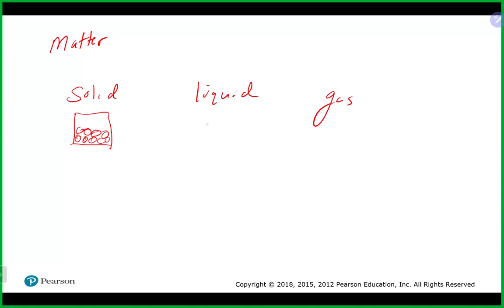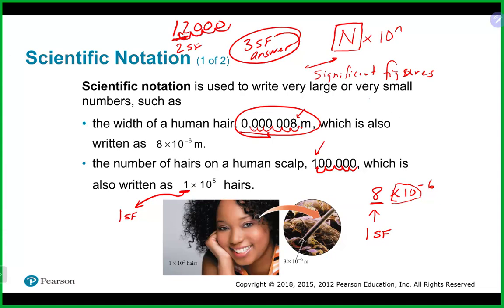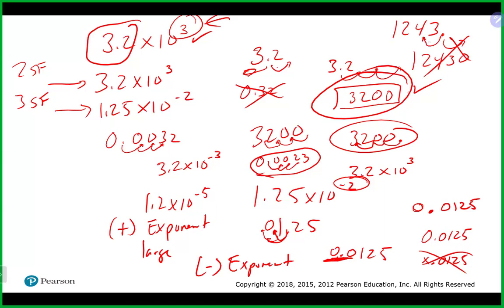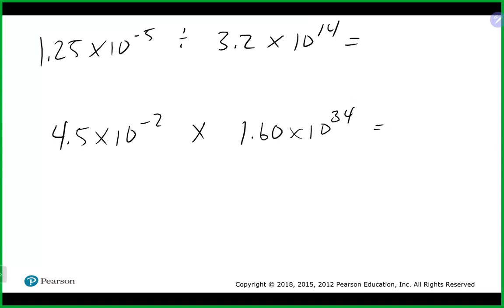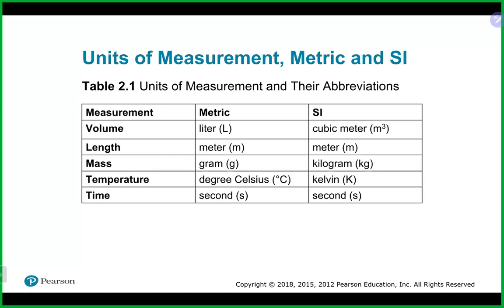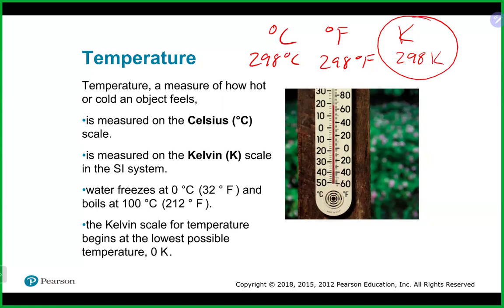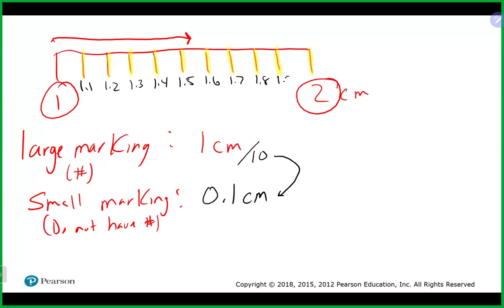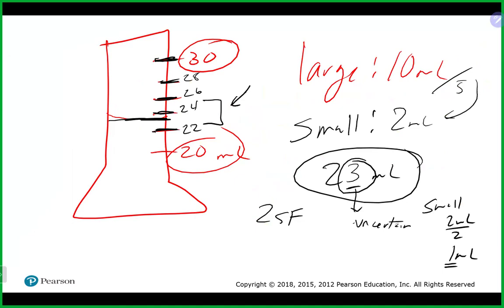Chem 110 Lecture 1/28/26 (Ch 1 and 2)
We lectured on Ch 1 and 2 (scientific notation, using a calculator and scientific notation, units, measurements, how to take a proper measurement)